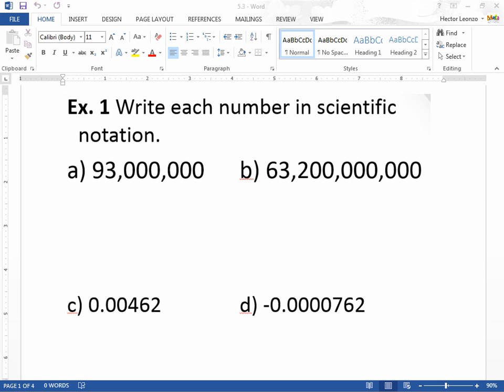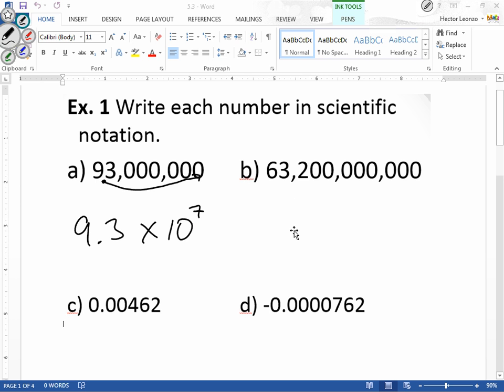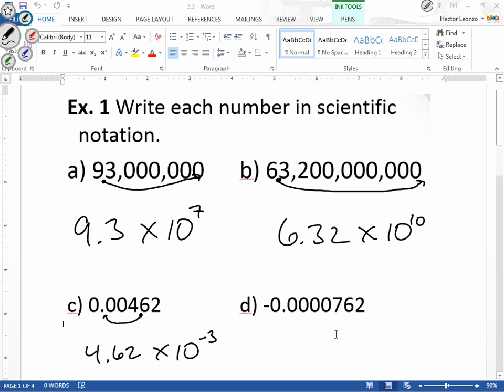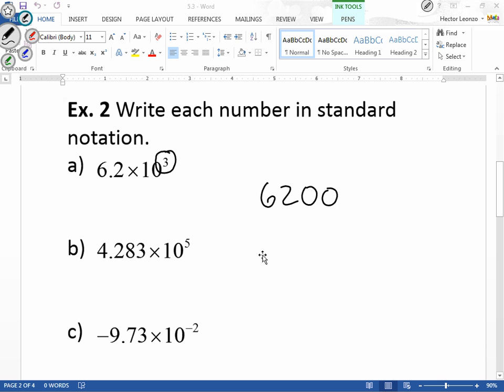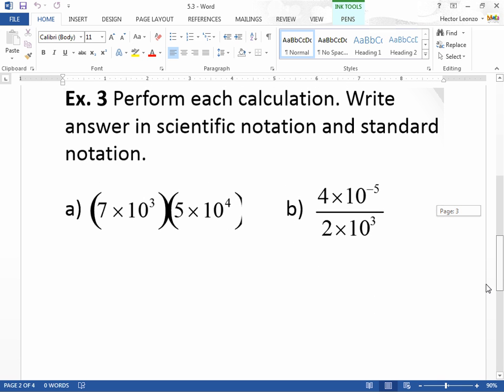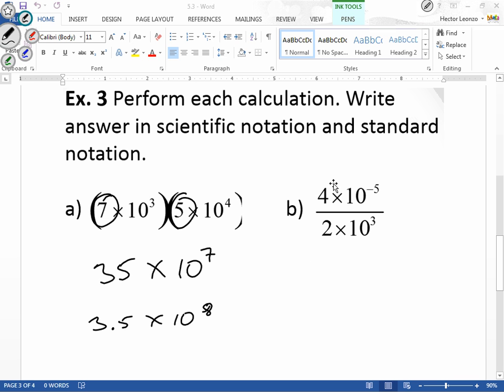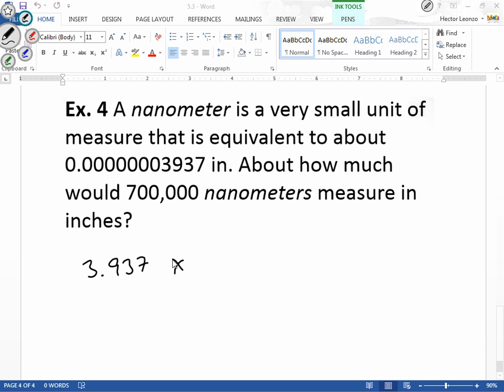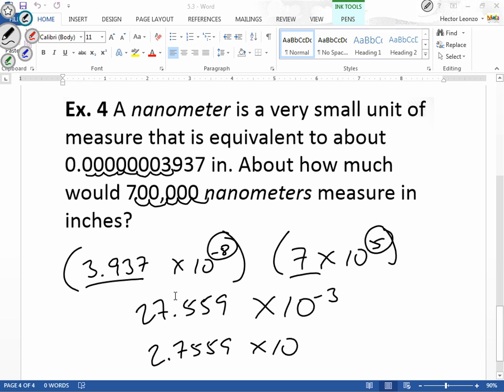Leonzo Math1050 5.3